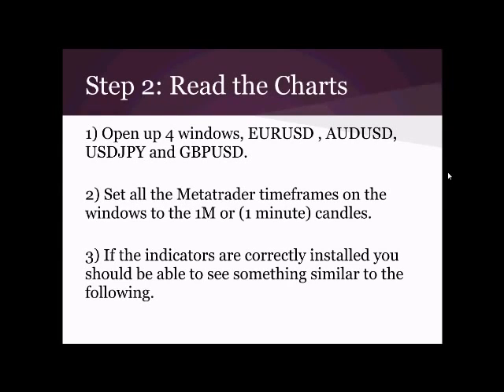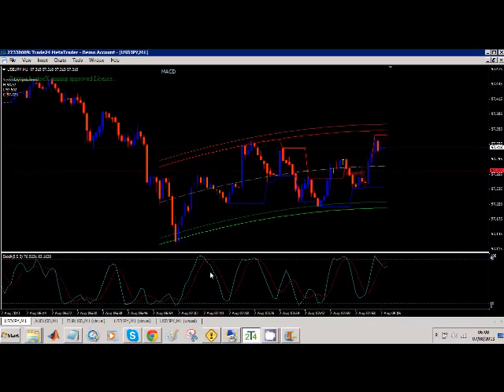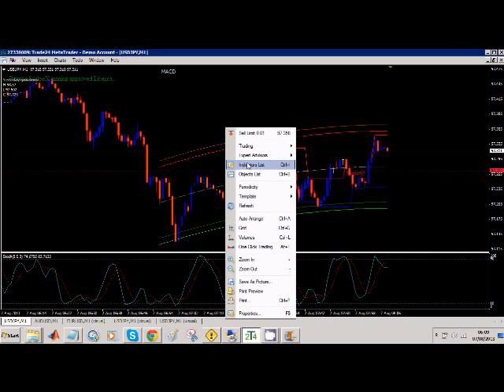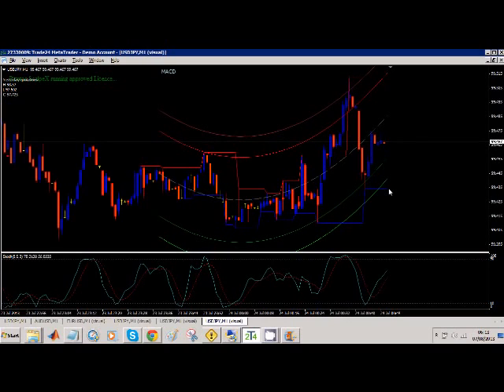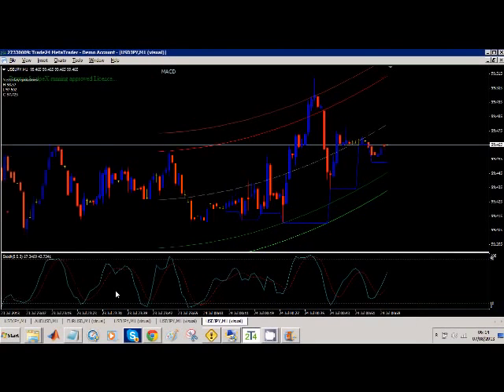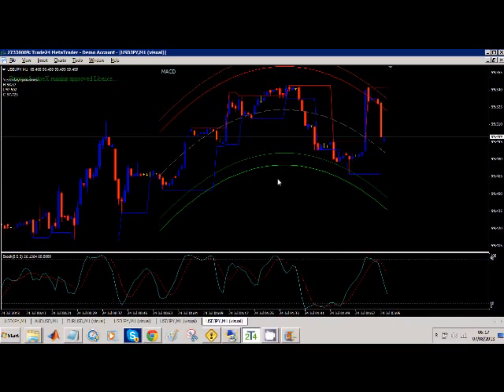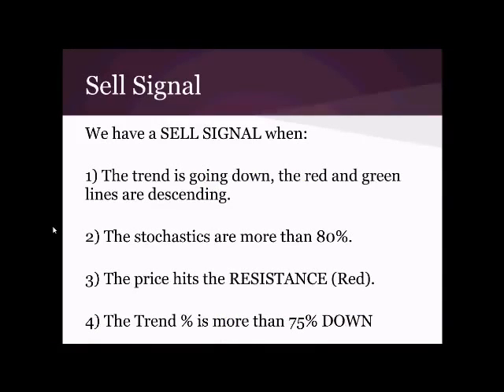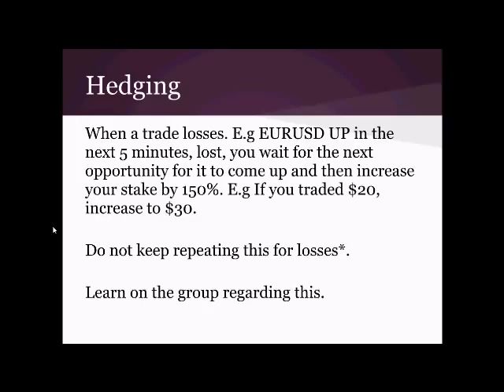Lesson trading 5 minute binary options winning strategy